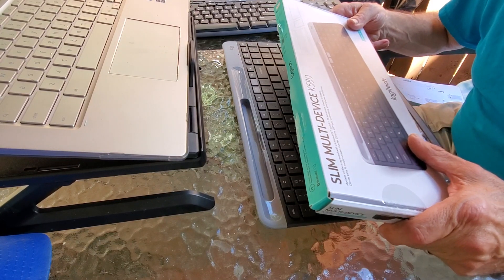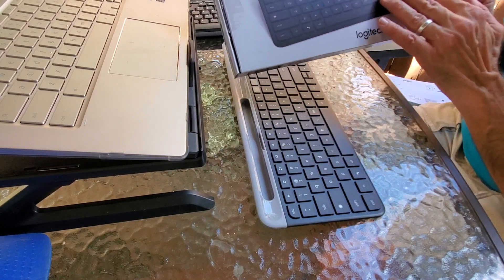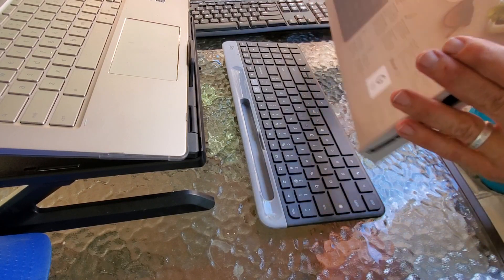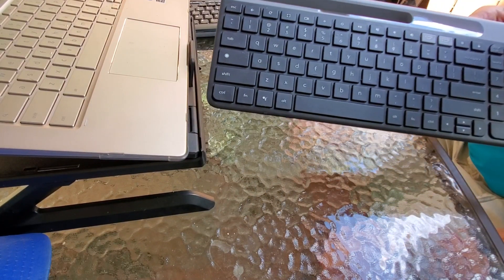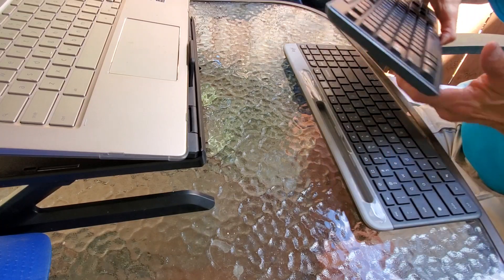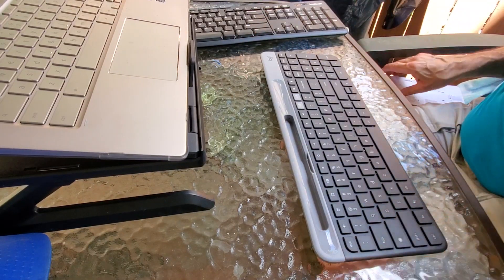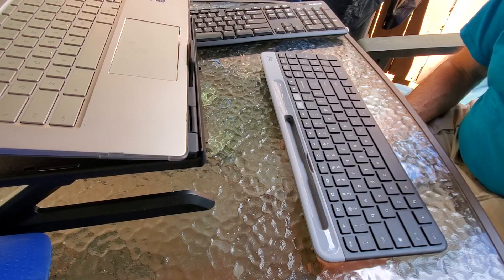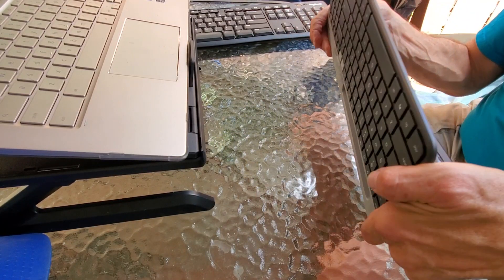Review SLIM MULTI-DEVICE K580 Chrome OS Edition Bluetooth Keyboard for Chromebook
In this video I review the SLIM MULTI-DEVICE K580 Chrome OS Edition Bluetooth Keyboard.
I never knew there was a Chrome OS keyboard.
It was a great investment.

Please take advantage of my offering to you. I am offering my ebay Training Video series for $1 a $97 Value.

My eBay Store: